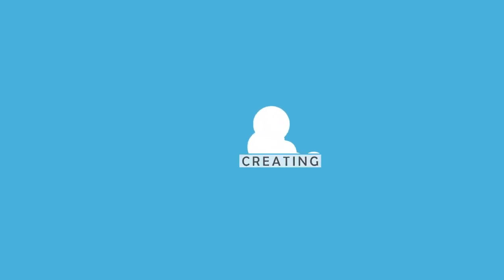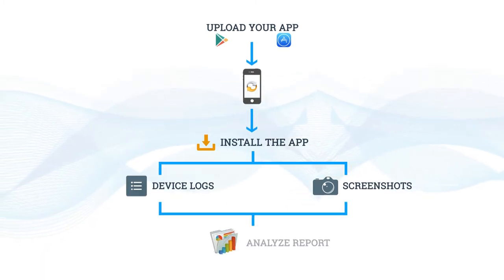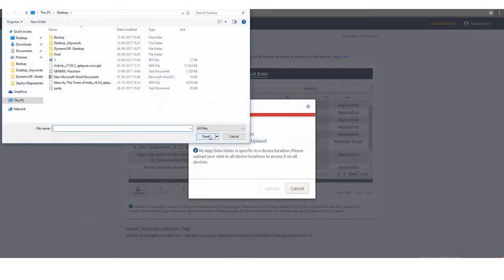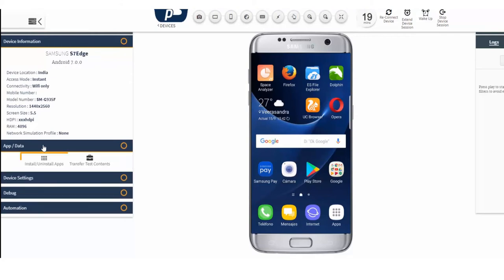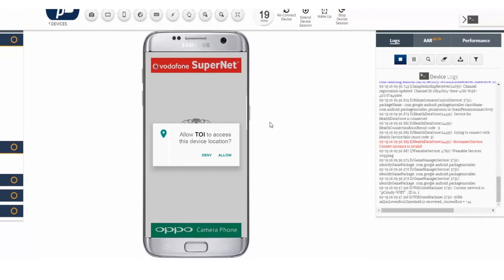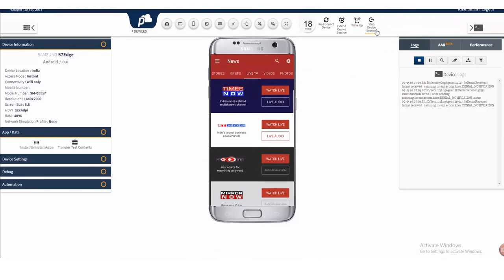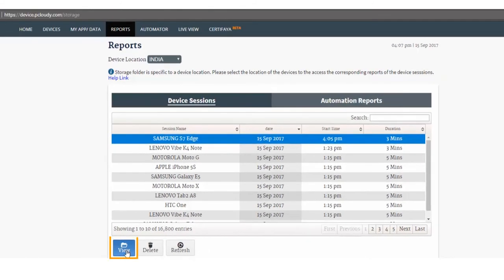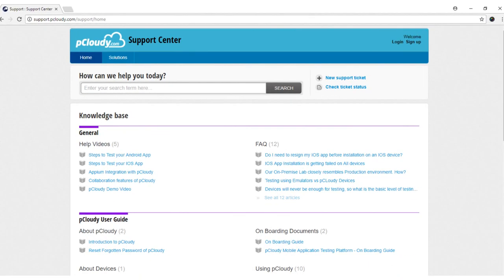Create your first App Test in 2 Mins